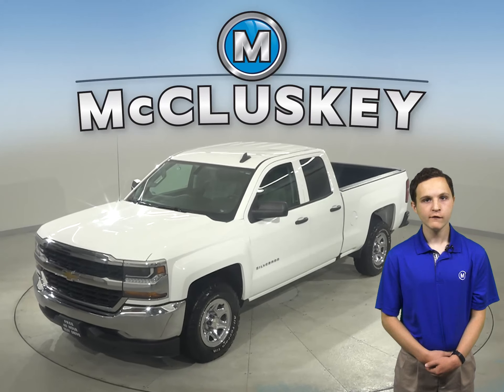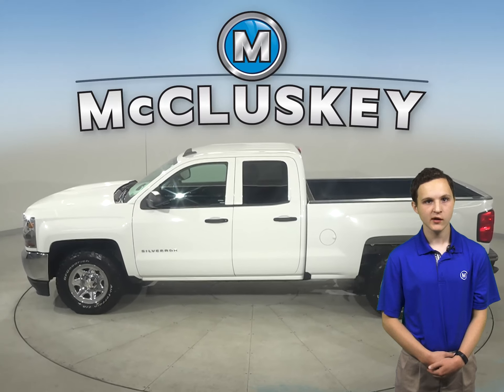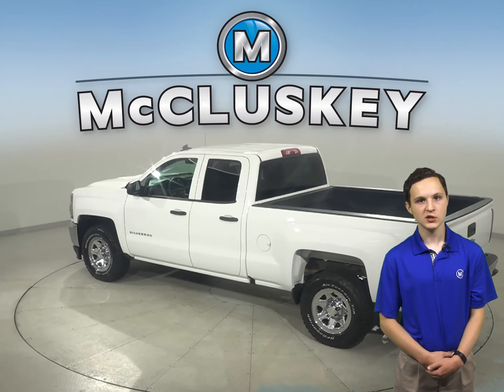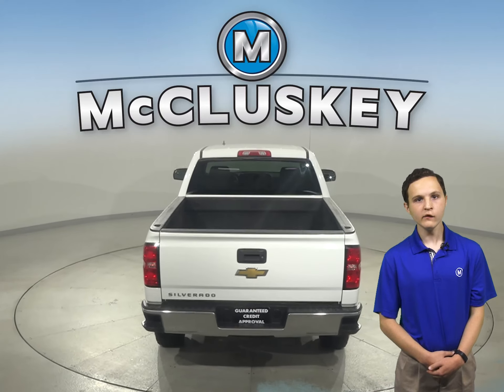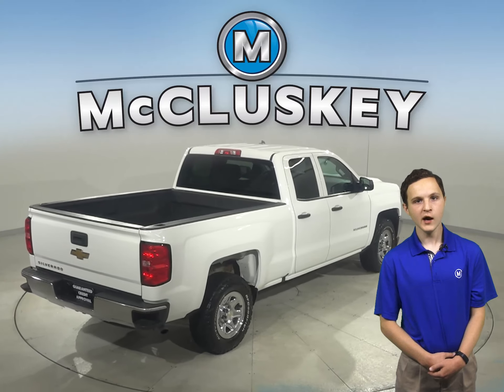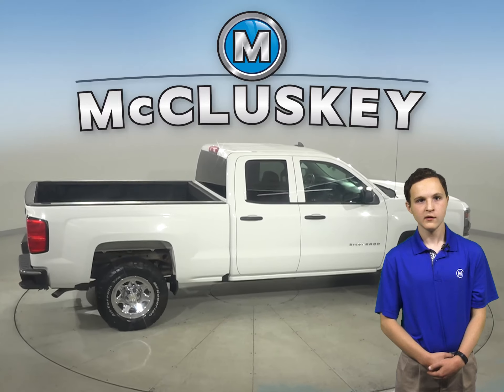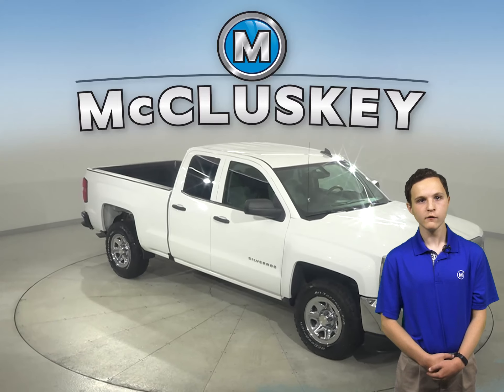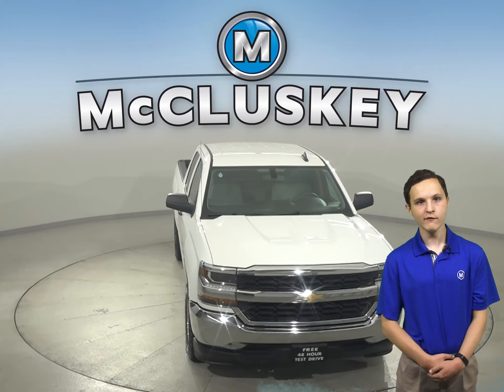A28275GT Pre-Owned 2017 Chevrolet Silverado 1500 LS RWD 4D Double Cab For Sale, Review, Test Drive